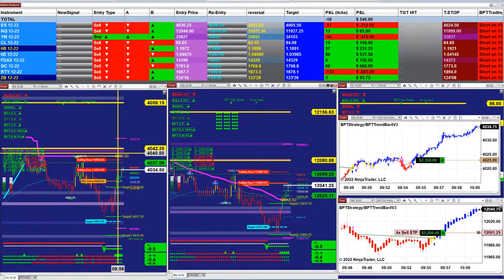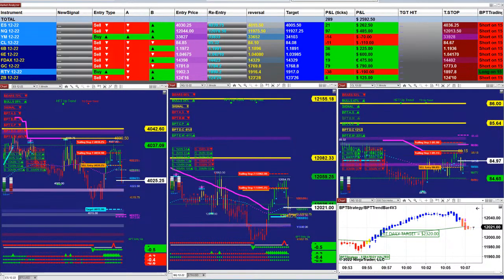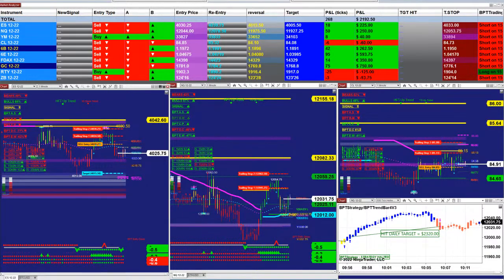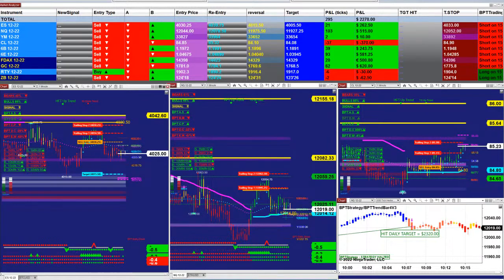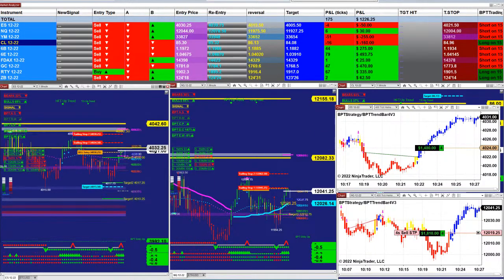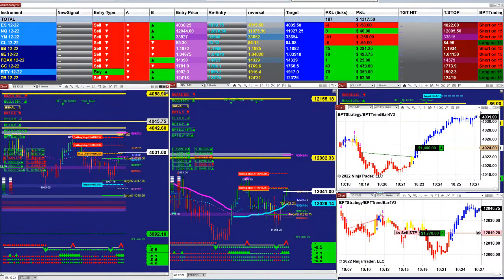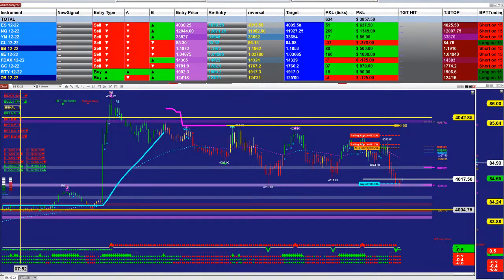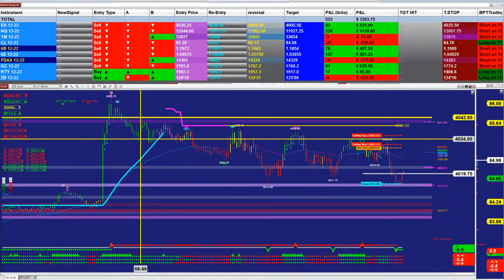automated trading | signal Strategies |12 trade pro | Crude Oil, Bonds, E-Mini S&P, 12 pro 1259